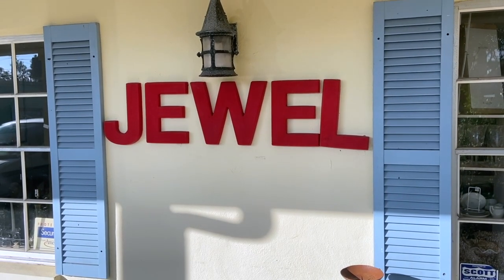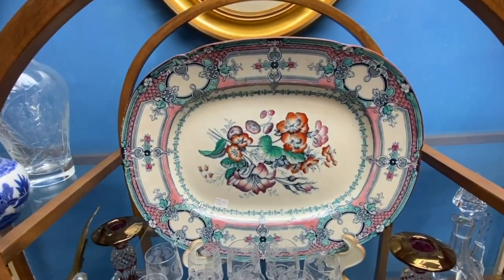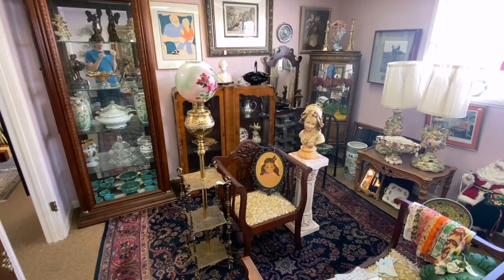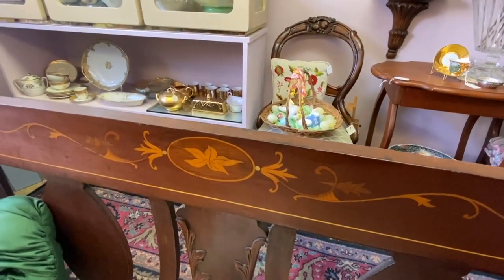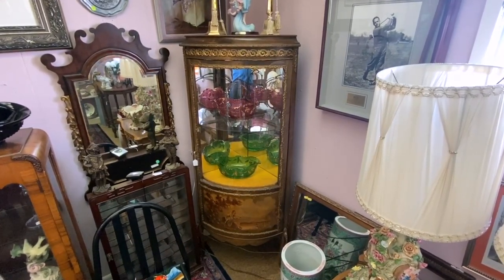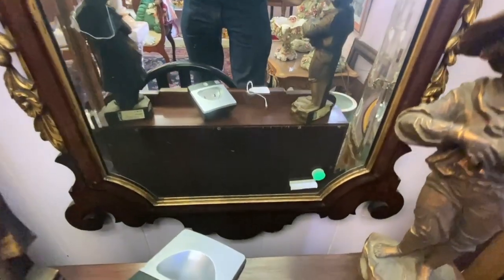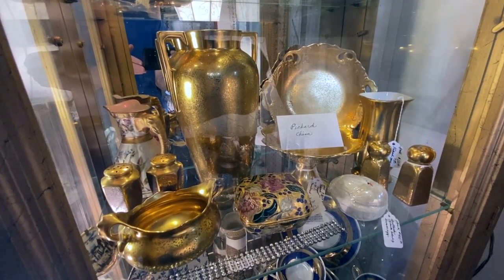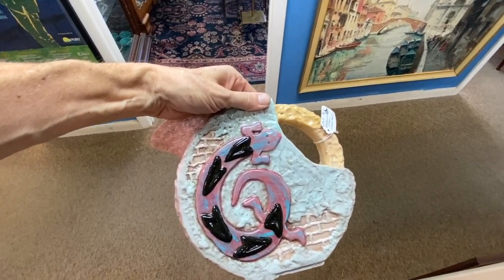Exploring a Vintage Shop: From Victorian Furniture to Antique China!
As I walk through this unique building, which was once an office building but now houses a variety of antique dealers, I can't help but feel excited by the treasures that await in each room. The first room I enter has a very cool horse lamp that catches my eye, priced at $125. I also admire the Venetian blind lamp shade, which add a touch of classic elegance to the space.

Each room in this building is occupied by different dealers, and I appreciate the convenience of having designated areas to showcase distinct collections. As I browse the antique wares, I can't help but be drawn to the Victorian platter in the first room. It has a pattern mark, "Alma," which suggests that it was made before 1891. With its intricate design and vintage charm, it's priced at $175 and is a real find.

Moving on to the next room, I'm struck by the gorgeous Victorian furniture on display. Victorian furniture is becoming increasingly popular among younger generations, and I'm excited to see the interest in things that are fancy and elaborate. The lamp in this room, with its brass stand and adjustable height, dates back to the 1890s and would have been used as an opera lamp. The shade is hand-painted, and it's priced at $695.

I also admire the chair in this room with its deep back, which was designed to accommodate the bustles worn by Victorian women. While the chair was designed for a different era, it's still usable today and priced at $250. The mahogany piece from 1900–1910 is another standout, with its fruitwood tracery and marquetry with leaves. Priced at $395, it's both beautiful and functional.

In the next room, I come across a Staffordshire vase with a clock on it, which is still in good condition despite being 160 years old. I also spot a Capodimonte set from the 1950s or 60s, complete with original shades. These pieces would add a touch of sophistication to any home.

As I continue my tour of this fascinating building, I come across a vitrine that catches my eye. It has a hand-painted apron and is likely from France, dating back to the first part of the 20th century. It's priced at $595, which is a steal considering how well-preserved it is. I come across a stunning mirror that would be the perfect finishing touch to any room. With its intricate design and antique feel, it's a true masterpiece.

All in all, this building is a treasure trove of antique finds, and I can't wait to come back and explore it further.

☀️  BTC: bc1qhcx6e3gp5kxv3rx696mhmsqfe0pv3chvpps0ku
☀️  ETH: 0xBbddAF1231944e7E6D0EA097Cb0609F1640537eF